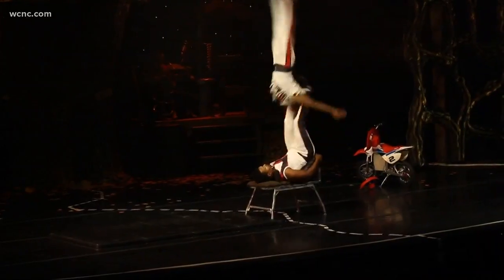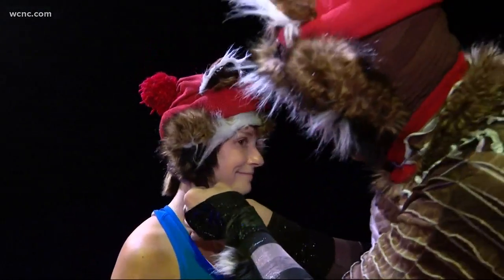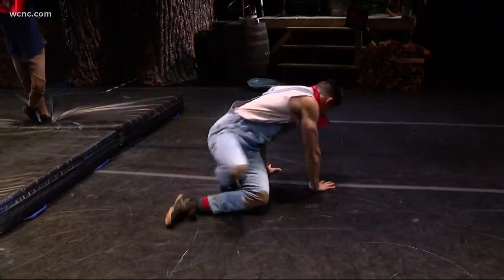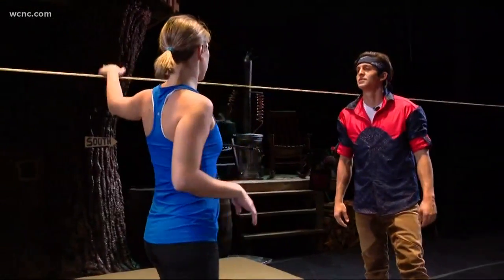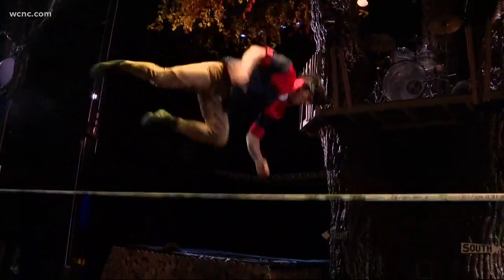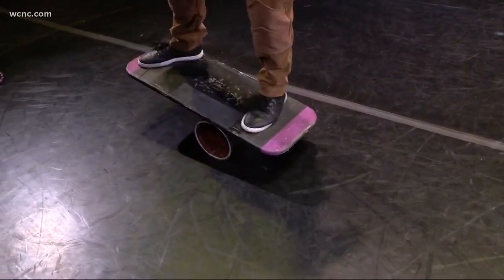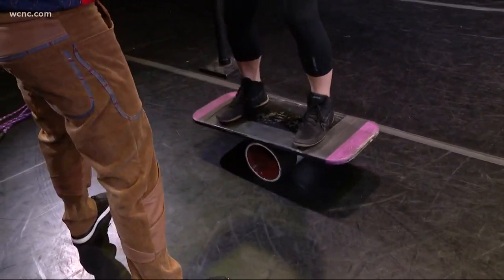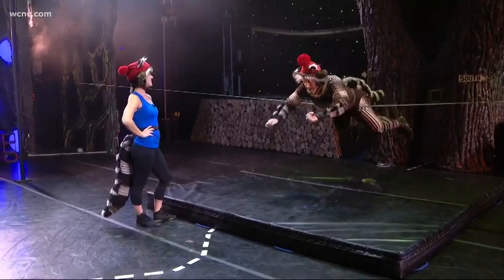Seasons of Cirque show to thrill Carowinds this summer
When you think of Carowinds, most people think of roller coasters, but this summer, Carowinds brings the magic of the acrobatics and circus to life with its show Seasons of Cirque.